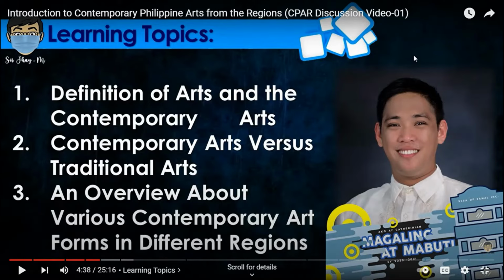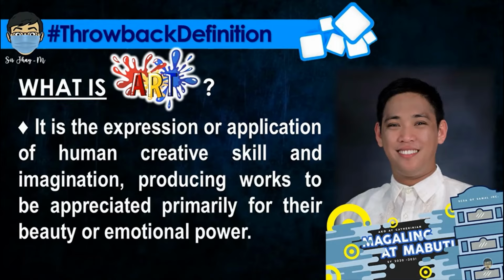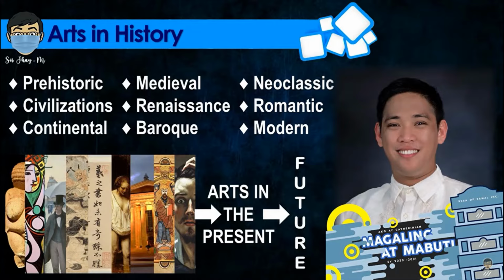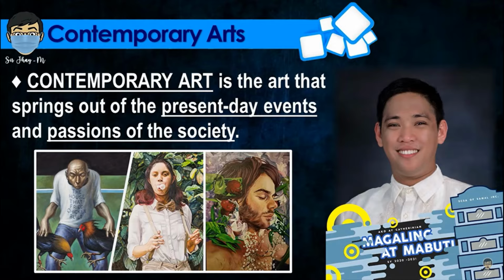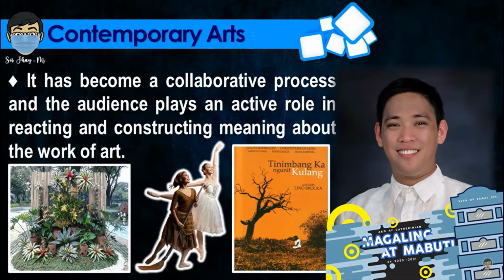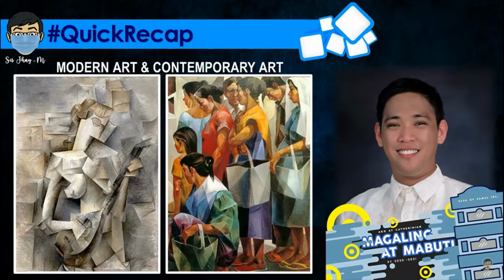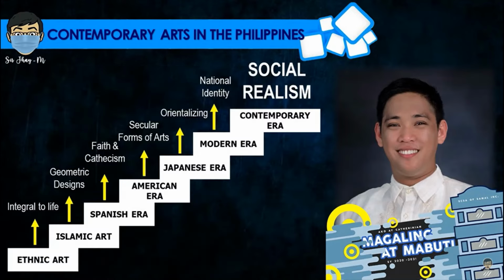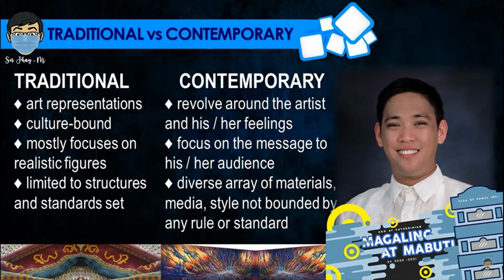CPAR Lesson 1- 2 Arts in the Philippines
Module 1    Arts in the Philippines
Module 2    Contemporary Arts in the Philippines